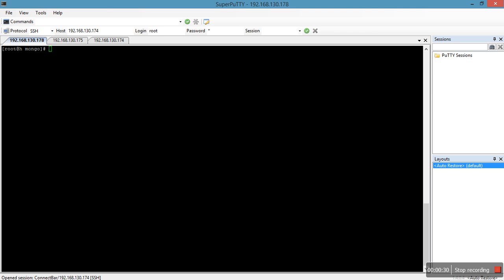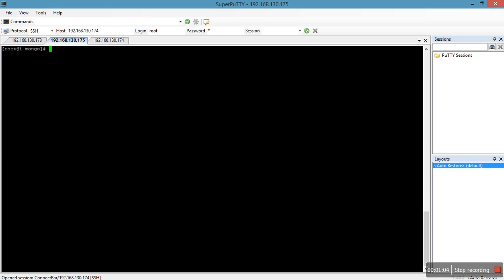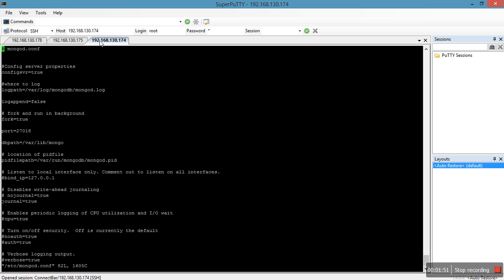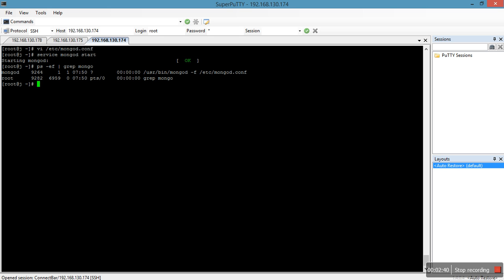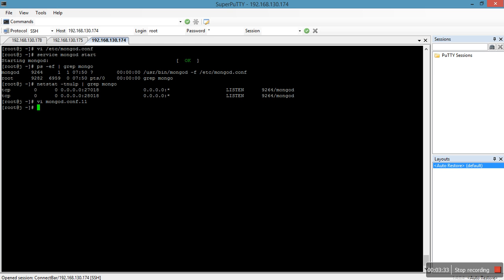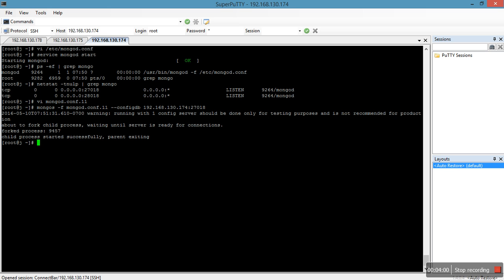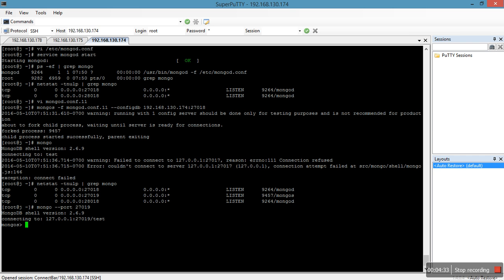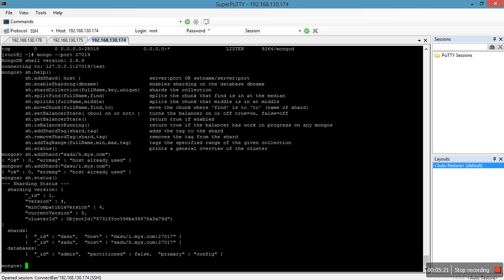Setting up sharding in Mongo DB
This video describes how to setup simple sharding environment for Mongo DB.